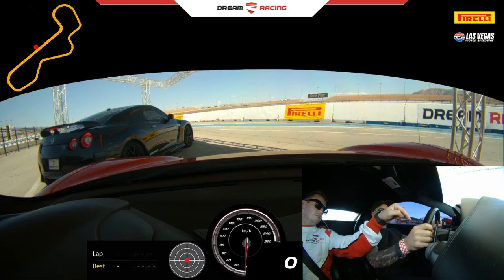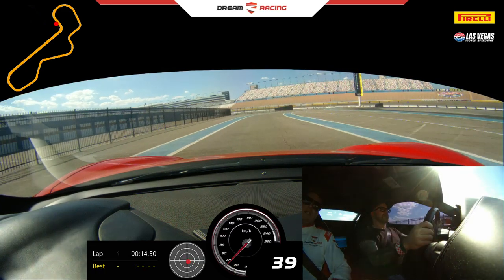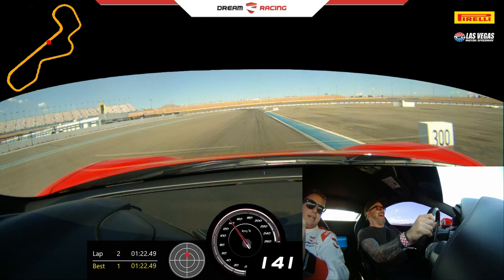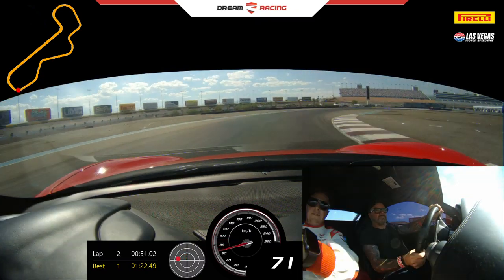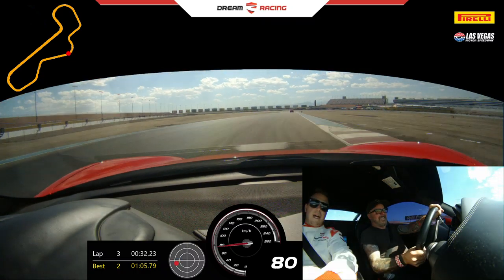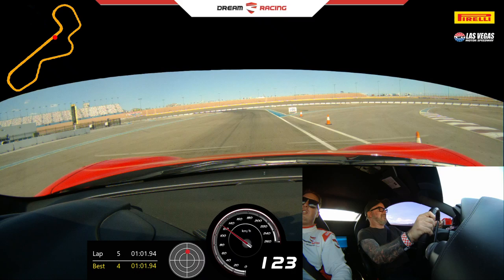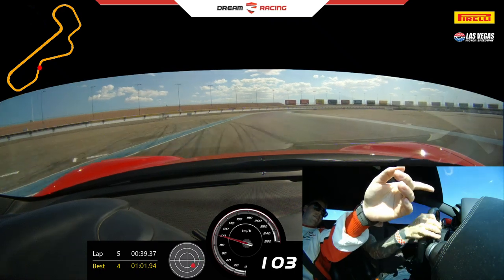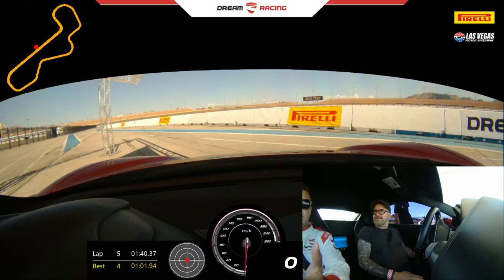Dean Delray driving a Ferrari 488 on the track at Dream Racing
Total dream come true. I drove this Ferrari 488 on the track at Dream Racing in Las Vegas. If you wanna try something totally different in life i highly recommed you spin out to Dream Racing.
Wow this was amazing.